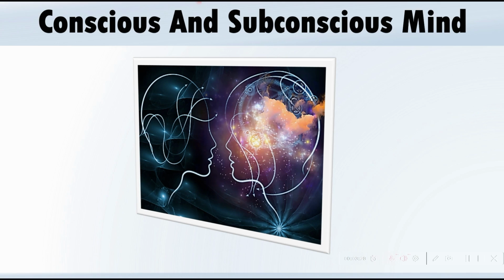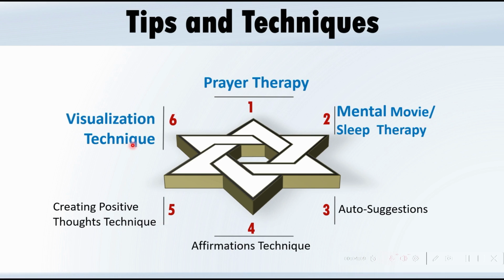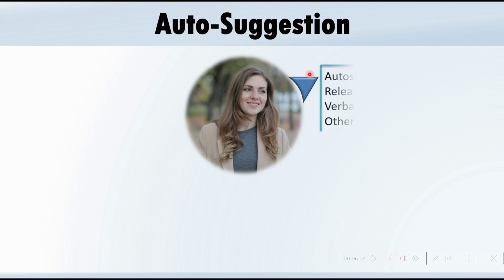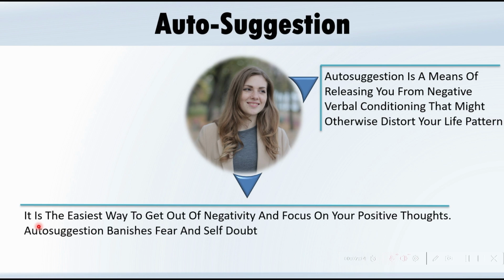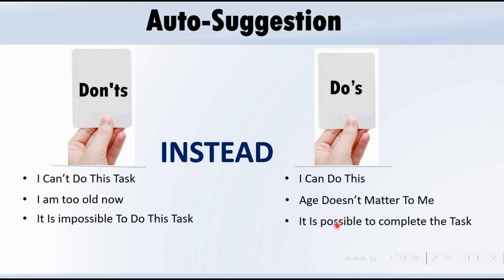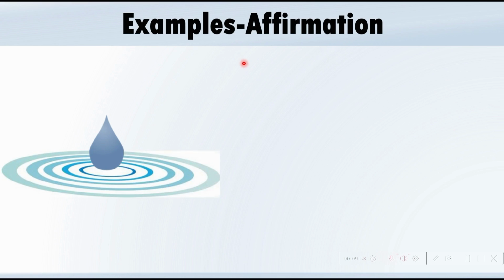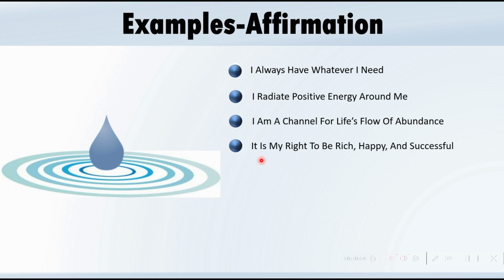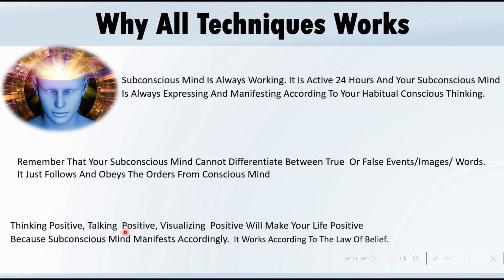Discovering The Astonishing Power Of Your Subconscious Mind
In this video, Dr. Joseph Murphy shares with us his astonishing discovery about the power of our subconscious mind. Dr. Murphy explains how our subconscious mind can help us achieve our goals, and how we can use this power to achieve success in our lives.

If you're looking for tips and techniques on how to use your subconscious mind for success, then this video is for you! Dr. Murphy shares with us his discoveries about the power of our subconscious mind, and teaches us how to use this power to achieve our goals. This is an essential video for anyone looking to improve their life and achieve success!

In this video, I'm talking about the astonishing power of your subconscious mind. Dr Joseph Murphy has written one of the best books on the subject, and this video is a great way to learn about the power of your subconscious mind and how to use it to achieve success.

The power of your subconscious mind is something that most of us take for granted. But the truth is, your subconscious mind is responsible for almost all of your success, both big and small. In this video, I'll share with you some tips and techniques on how to use your subconscious mind to achieve success. Dr Joseph Murphy's book is a great resource for learning more about the power of your subconscious mind and how to use it to achieve your goals!

Do you want to learn how to use your subconscious mind to achieve your goals? If so, then you'll want to watch this video! In it, Dr. Joseph Murphy shares with us the startling power of our subconscious mind and how to use it to achieve success.

This Mind Movie will help you to understand the power of your subconscious mind and how to use it to achieve your goals. Dr. Murphy shares with us the techniques and tips that have helped him achieve success, and he offers them to you in this video. Watch and learn how to use your subconscious mind to achieve your goals!

CHAPTERS

00:00 Intro
00:10 Mindset Mastery Hub
00:34 The Power Of Sub-conscious Mind
00:55 Dr. Joseph Murphy
02:36 Visualization Technique
04:02 Auto-Suggestion Technique
05:14 Thank You Technique
05:50 Affirmation technique
06:27 Examples of Affirmations
07:46 Quote from " The Power Of sub-conscious Mind"